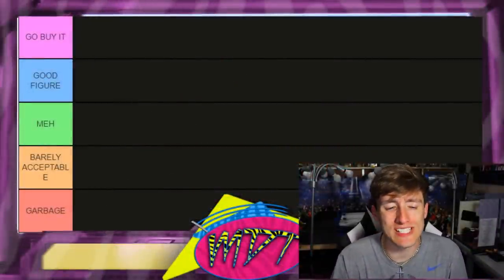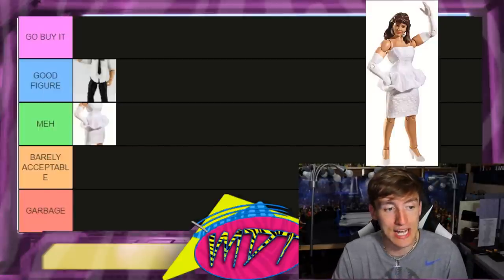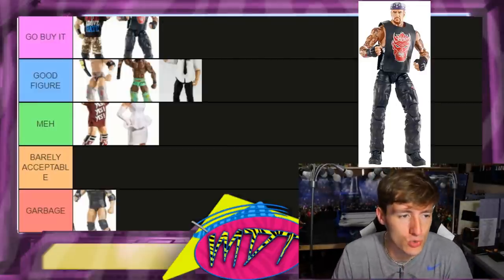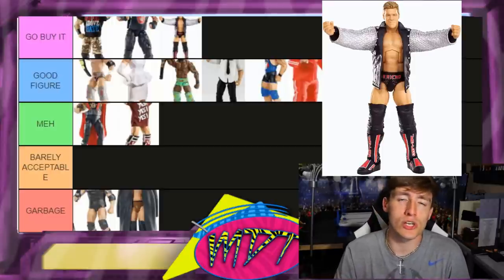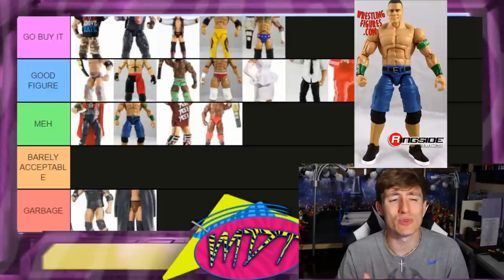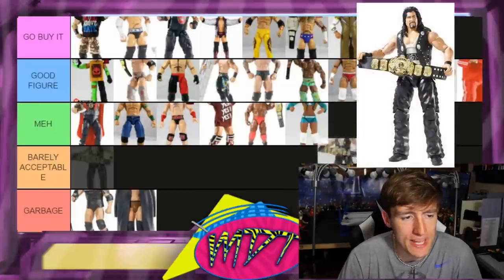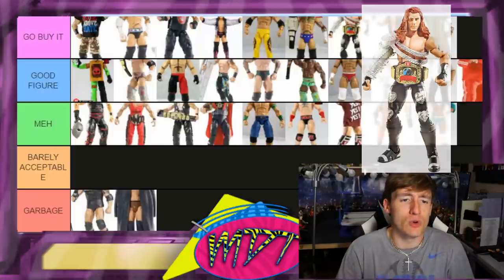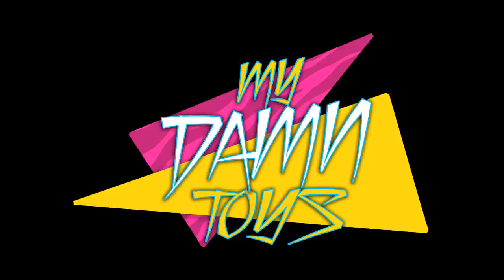RANKING WWE ELITE SERIES 16-20 FROM WORST TO BEST!